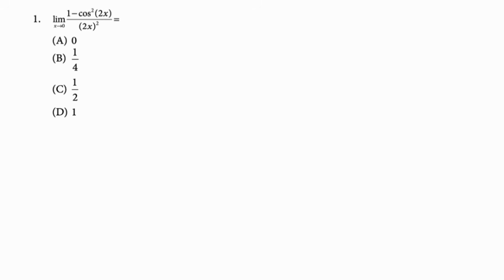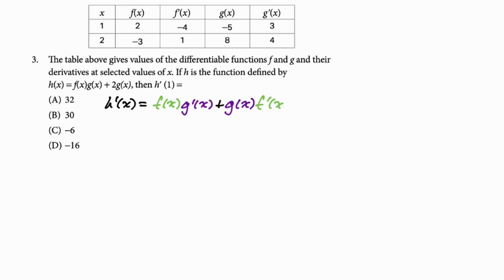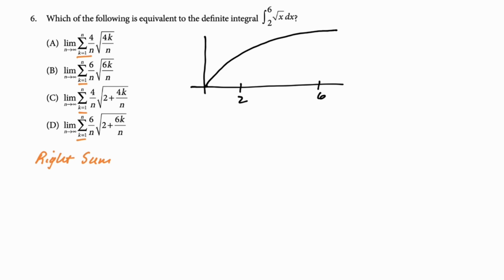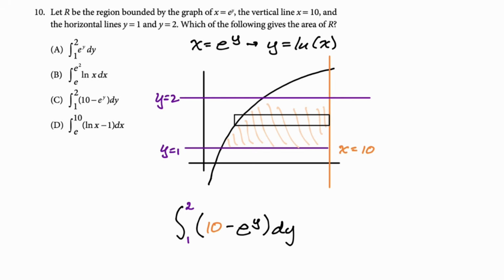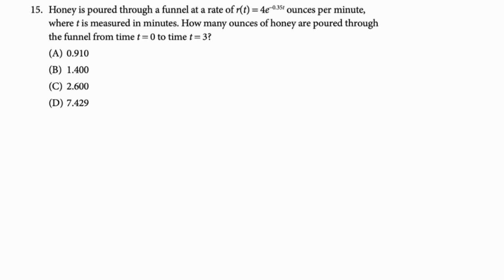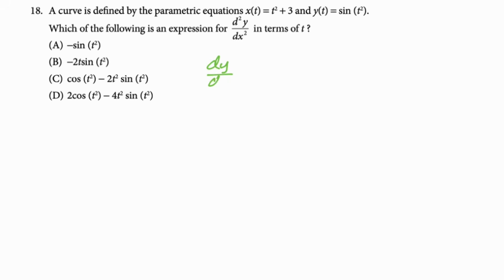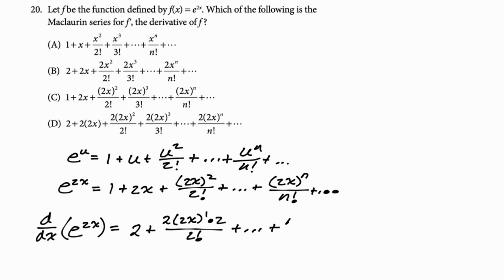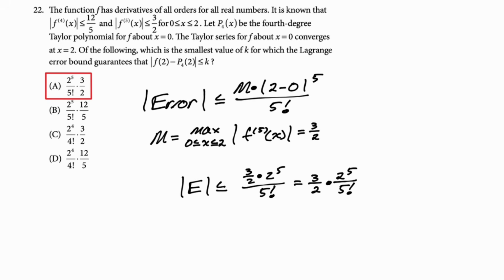AP Calculus Multiple Choice Practice Test (2020 AP CED Problems)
In this video we do 22 AP calculus multiple choice problems from the College Board's AP Calculus AB & BC Course and Exam Description document.  I've always called it "The Acorn Book" but I don't think it's the official name.  Not enough people know about these problems!  These are from the 2020 version.

I've included complete solutions, discussion, and helpful hints along the way.  Using actual CB problems is the best way to practice for the AP Calculus exam's multiple choice section!

Topics: L'Hopital's Rule (L'Hospital's Rule); Differentiability at a point; product rule; implicit differentiation; related rates; limit of Riemann sum; second (2nd) FTC; u-substitution; slope fields; area (with respect to y); one-sided limits; acceleration from velocity; inferences from tables; points of inflection; integrating rate to get total; integration by parts; logistic differential equation; second derivative of parametric equations; conditional convergence; taylor/maclaurin series; polar area; Lagrange Error Bound